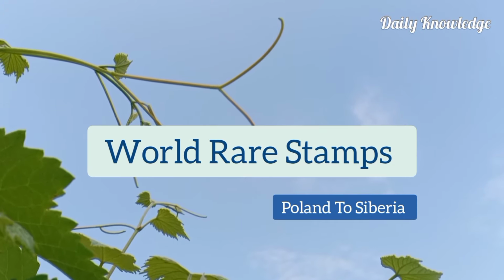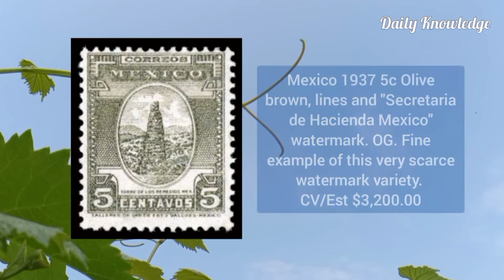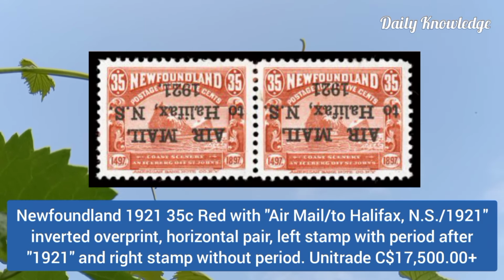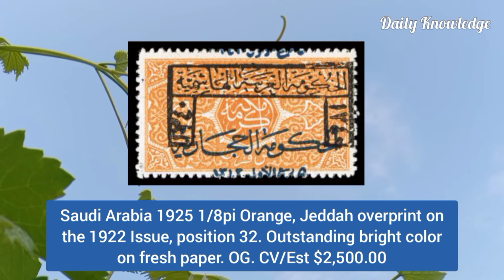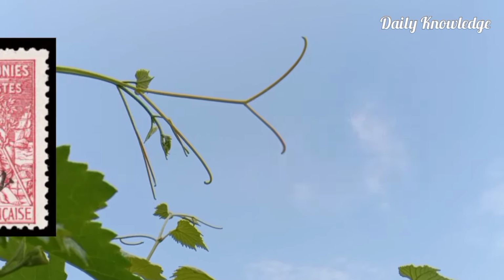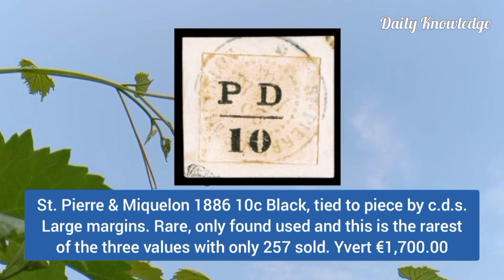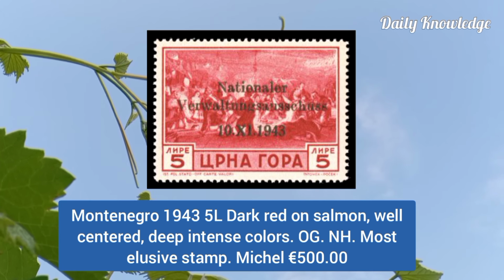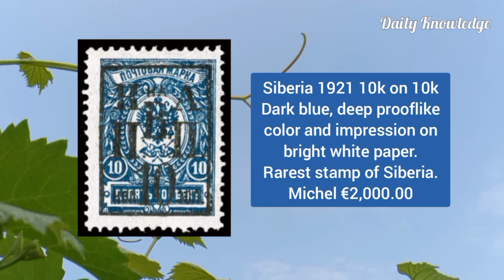World Rare Stamps Facts - Poland To Siberia | Most Valuable Scarce Stamp Collection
This video is about rare normal and error postage stamps. The urge of collecting stamps makes you feel like connecting with people from around the world. So basically, in the process of collecting stamps, you are making new friends. Many collectors also have friends and relatives who are living abroad. Their hobby helps to keep in touch with them on a regular basis. Stamps are in growing demand across the globe. It is also  entirely possible to make a profit selling stamps; you just need to arm yourself with the relevant knowledge and valuations to ensure you only buy and sell quality items.